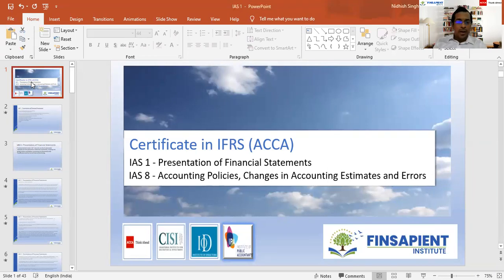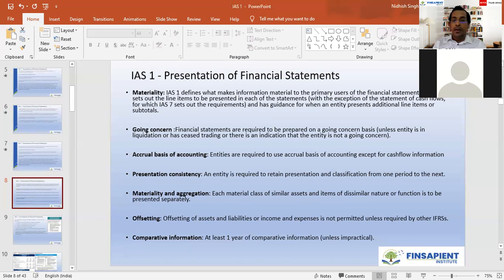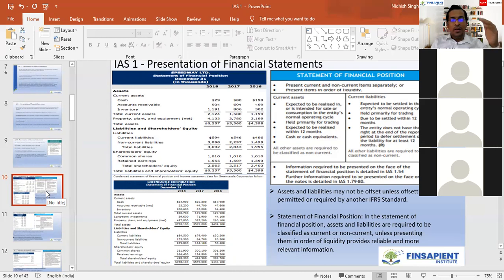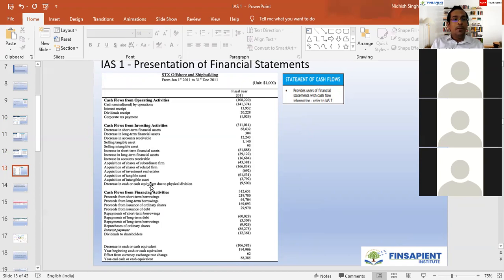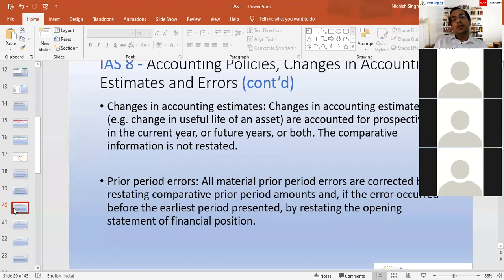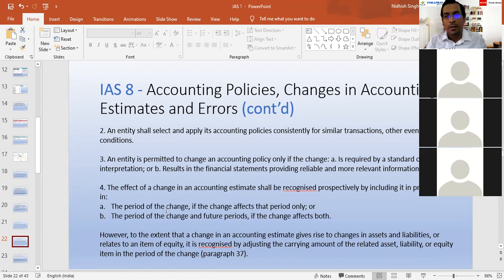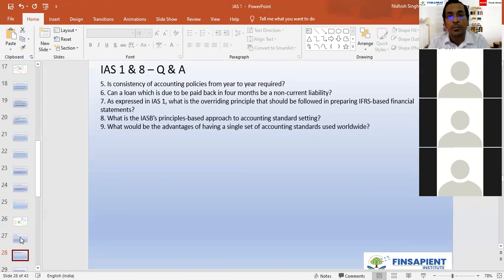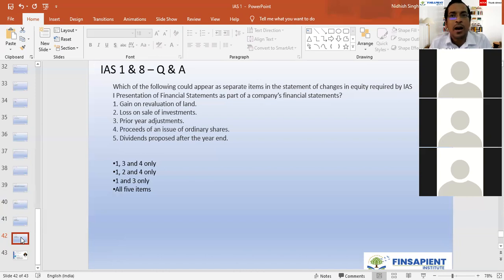Class 2 Certificate in IFRS - IAS 1 & IAS 8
This video covers two important IFRS Standards:
IAS 1 - Presentation of Financial Statements
IAS 8 - Accounting Policies, Changes in Accounting Estimates and Errors
The session covers practical examples from various industries and drawing on the 2 decades of rich work experience of the instructor.

The class is delivered by a senior ACCA member, who is always qualified member of following global bodies: CISI, MIPA, M.IoD. He is a researcher in finance and served as director of various banks.